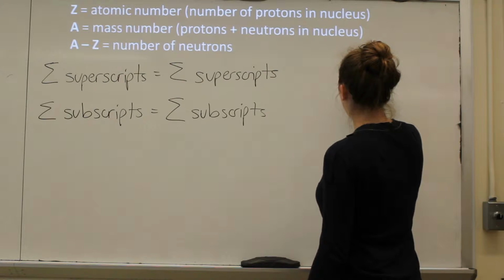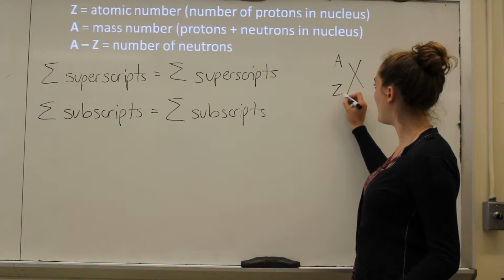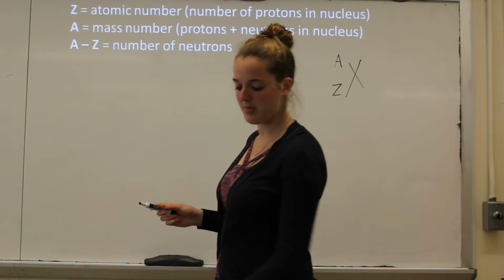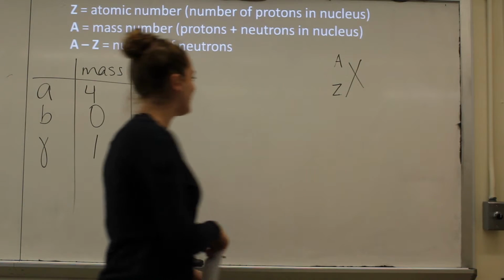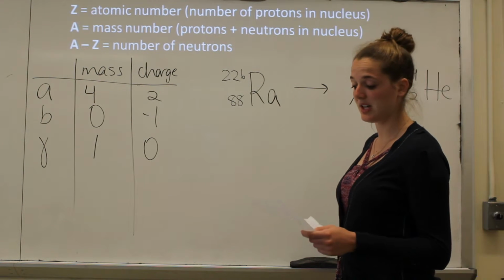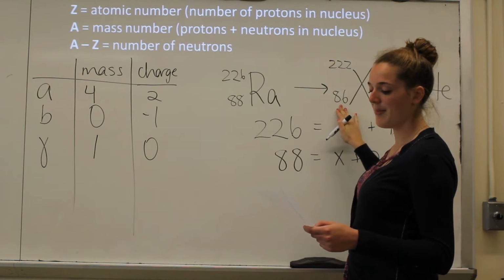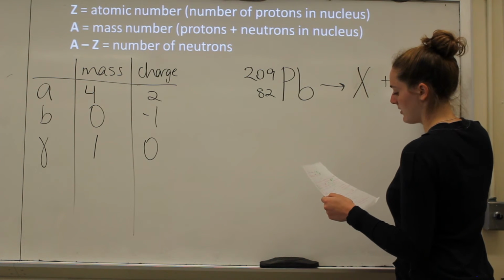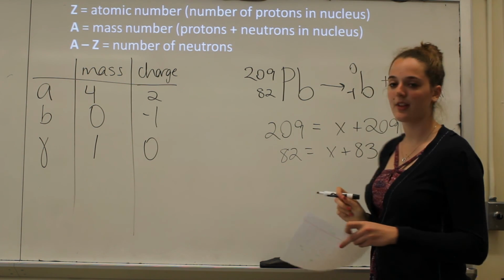Chemistry - Radioactive Decay